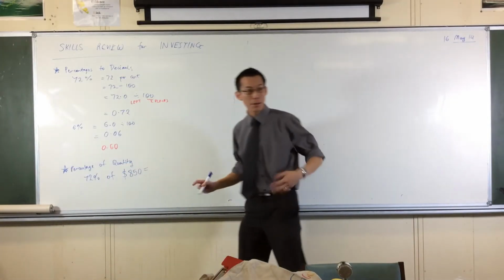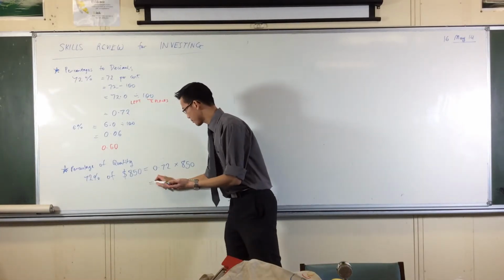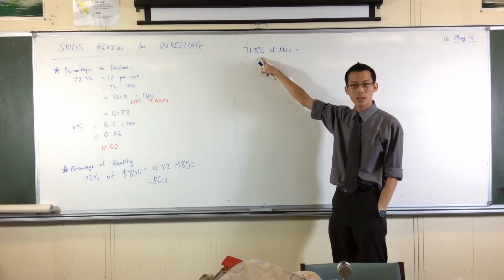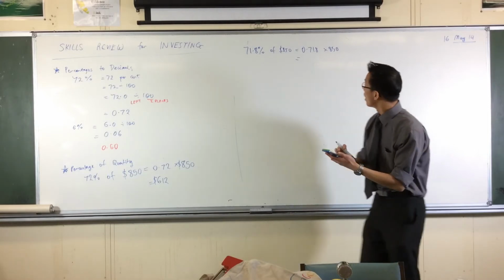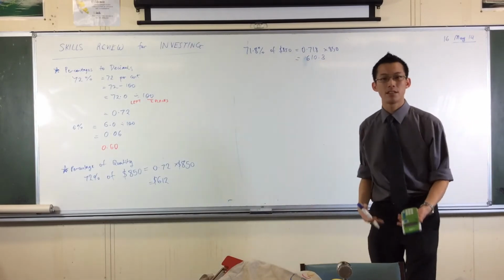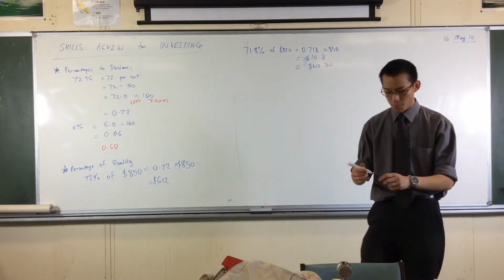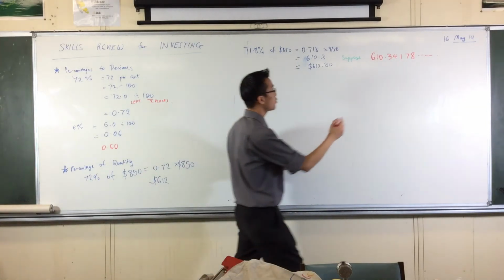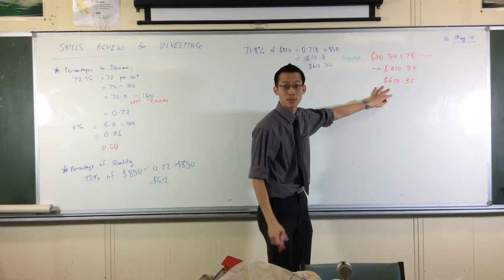Percentages of Quantities